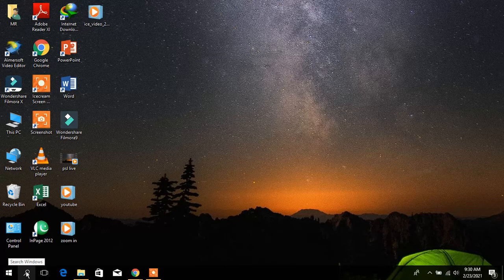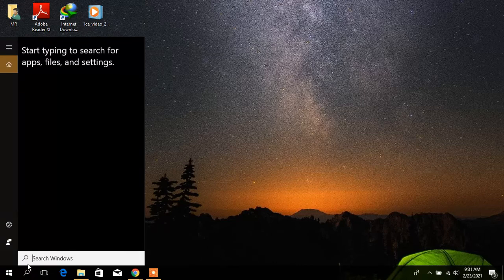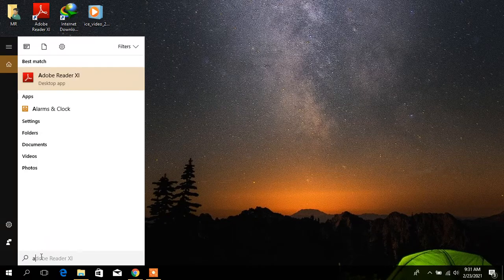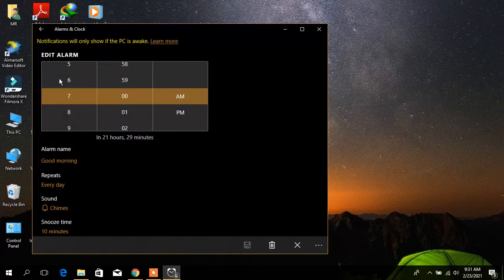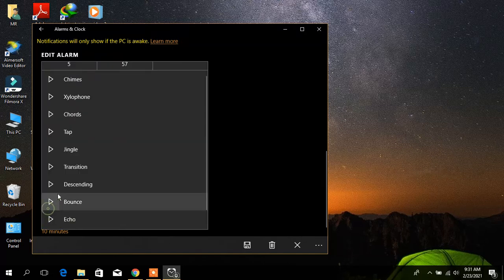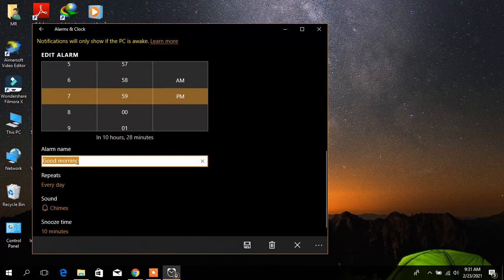How to set Alarm On Laptop? | How to set alarm on PC?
in this video i have told that how can you set the alarm on your laptop or PC. i have explained step by step that how can you set alarm on laptop. This video will answere the following queries:
1) How to set alarm on laptop or PC?
2) how to set alarm on  laptop?
3) How to set alarm on windows 10?
4) set alrm on PC
5) Set alarm on laptop?
6) alarm on laptop with windowos 10
7) Online help on youtube